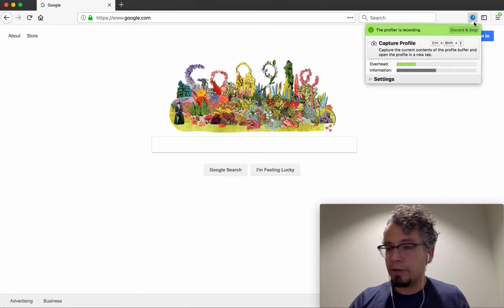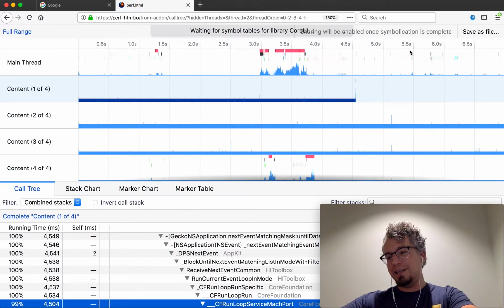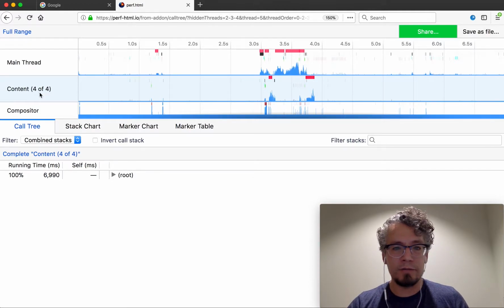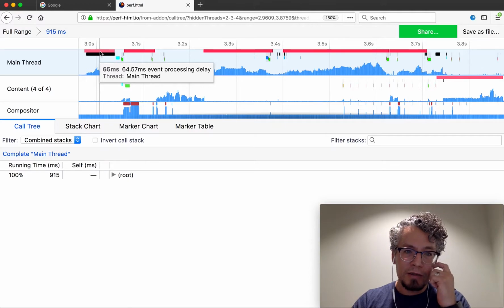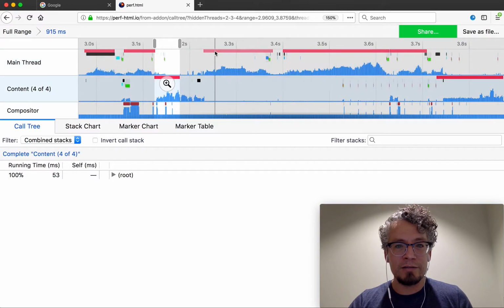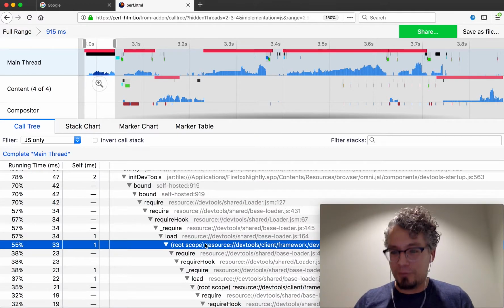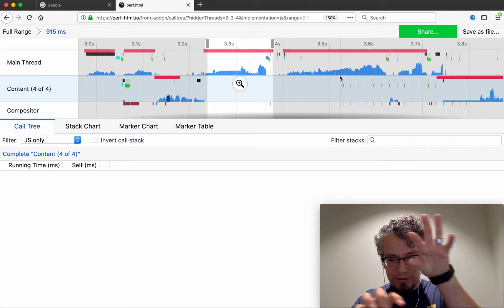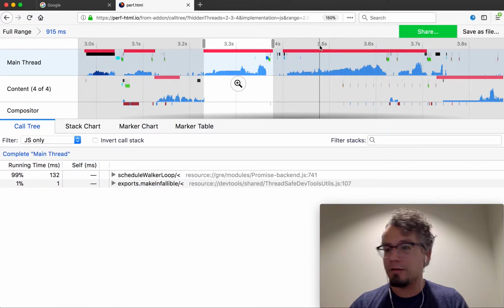Multiple threads and async code - perf.html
Walk through the steps of understanding and looking at a multi-process profile.